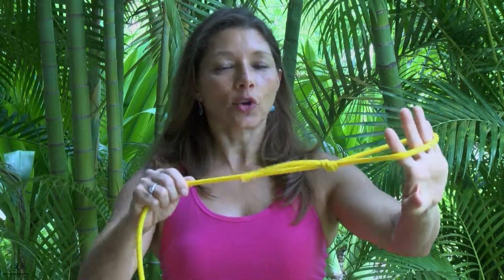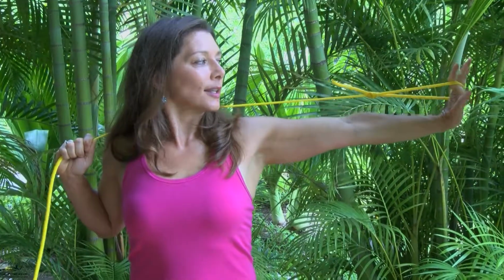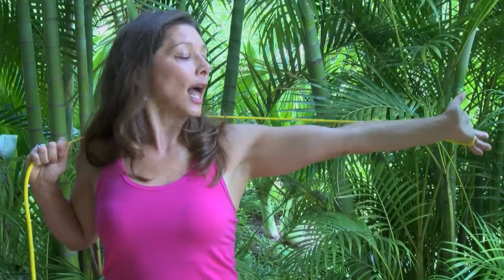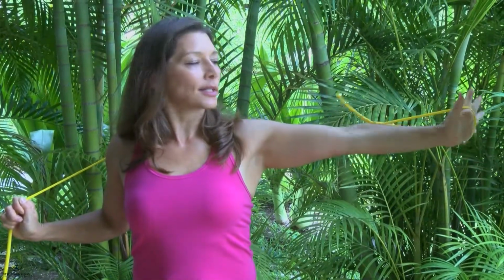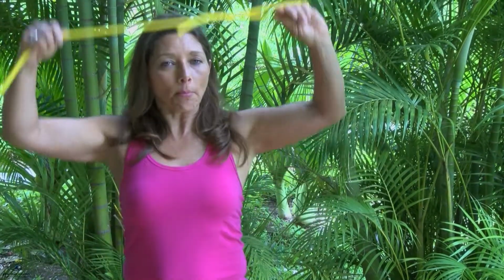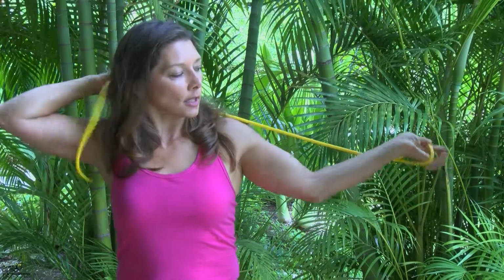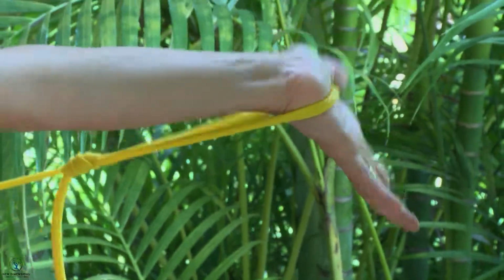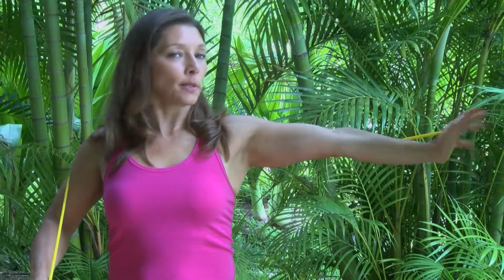Modified Archer's Stretch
This is a great intermediate exercise if the Advanced Elbow Twists feel like too much.  It is also a great biomechanics warm up before climbing and you don't need a wall.  This exercises not only stretches the muscles and tendons in your forearm and hand, it also teaches you how to rotate your arm while stabilizing your shoulder blade and rib cage. Once this becomes easy try the Advanced Elbow Twists.  If you experience pain, please consult your healthcare provider before preceding.